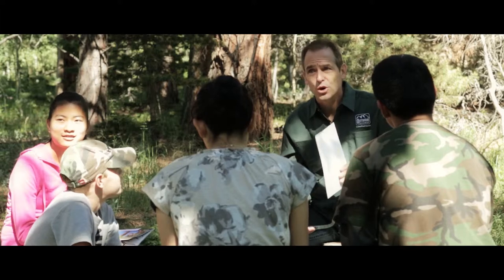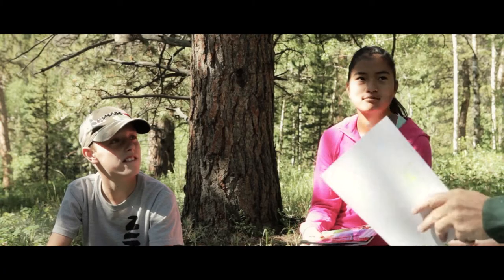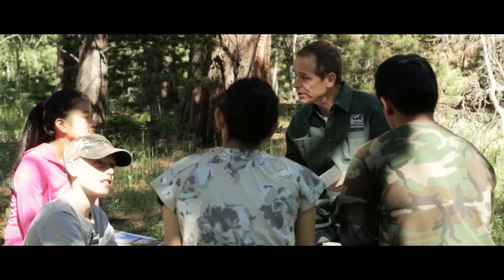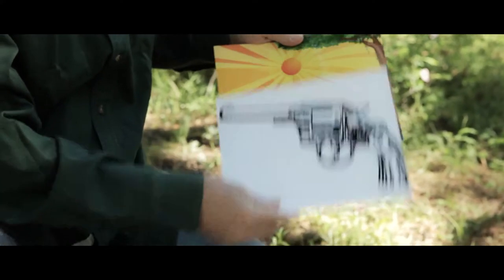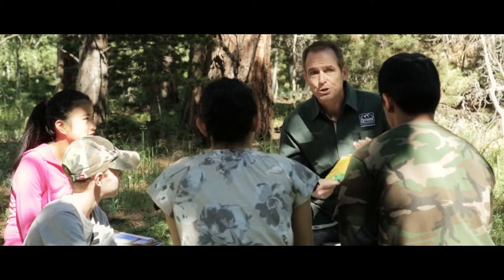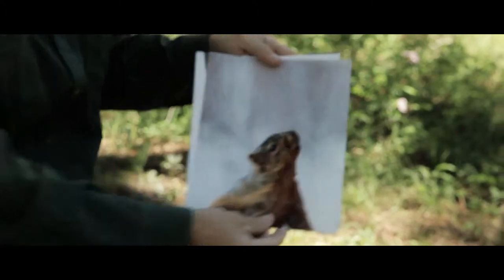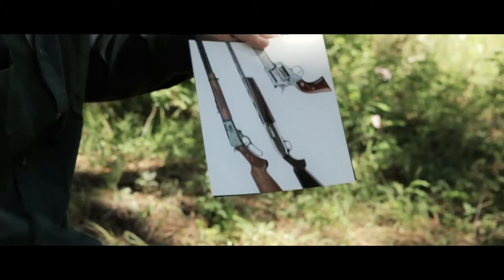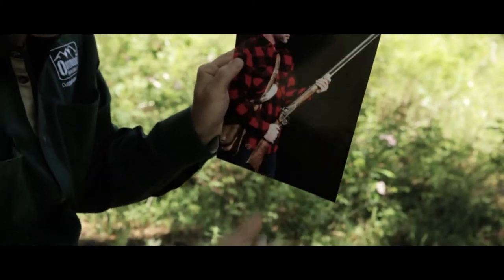"Photos Make Sense" - HunterEdCourse.com Hunter Safety Course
Outdoor Roadmap's Hunter Ed Course online hunter safety course (located features photos to assist learning proper hunter safety training to meet the requirements of state required hunter education training.  Other online options use primarily watercolor illustrations that are proven to not be as effective for learner retention.

Plus, the Hunter Ed Course online hunter education course is only $13, the lowest cost online narrated option by almost half. Samples of the course chapters are available on YouTube through an Outdoor Roadmap search.

The course is state approved and meets the requirements for California hunter education, Colorado hunter education, Connecticut hunter education, Delaware hunter education, Florida hunter safety, Georgia hunter education, Kentucky hunter education, Michigan hunter education, Mississippi hunter education, Nebraska hunter education, Oregon hunter education, Texas hunter education, Utah hunter education, Virginia hunter education, West Virginia hunter education, and Wisconsin hunter education.